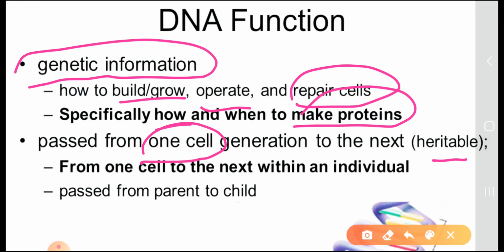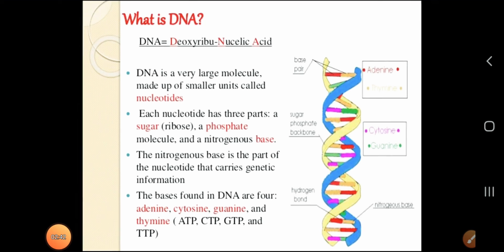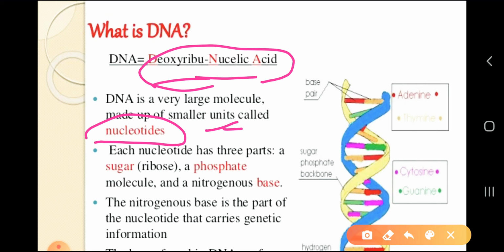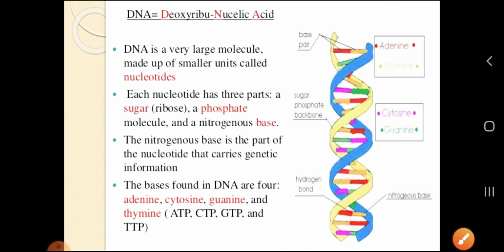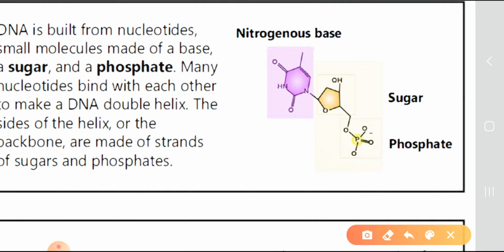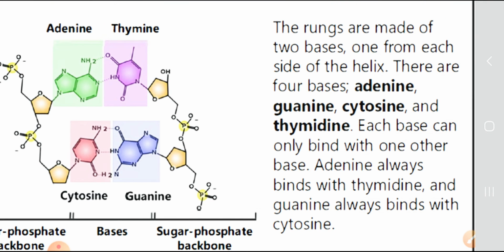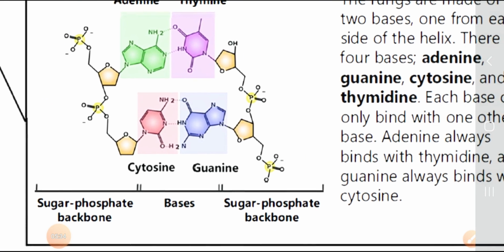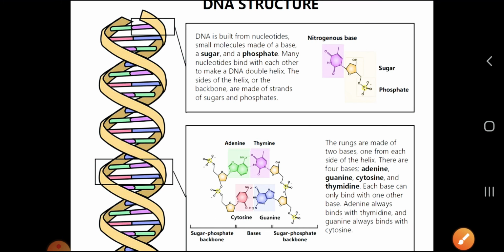What is DNA?//Biology // EducatorSharmin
Q. What is DNA?
Ans: All chemical reactions in cells, and therefore all the cells' activities, are controlled by enzymes. Enzymes are proteins. DNA is a code for proteins, controlling which proteins are made. Thus, DNA controls the cell's activities.
DNA is often described as a double helix. This refers to the three-dimensional shape that DNA molecules form.
DNA molecules are made of two polynucleotide strands lying side by side, running in opposite directions. The strands are said to be antiparallel. The two strands are held together by hydrogen bonds between the bases.